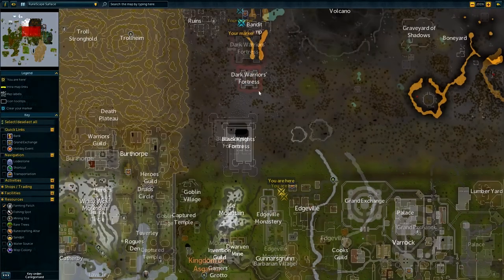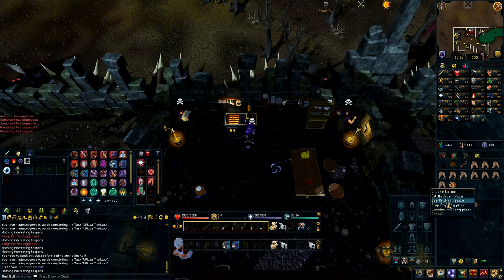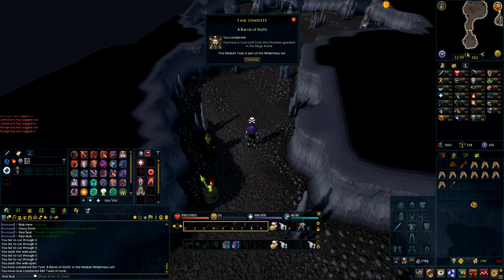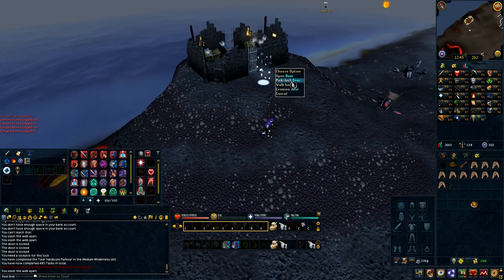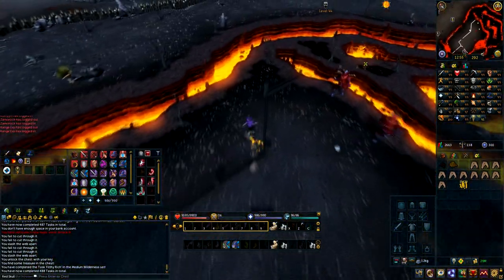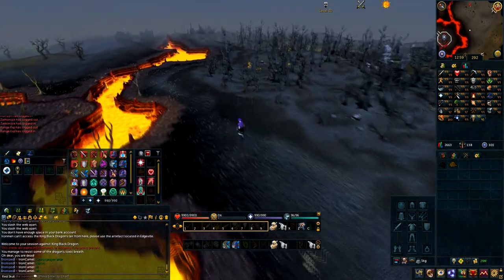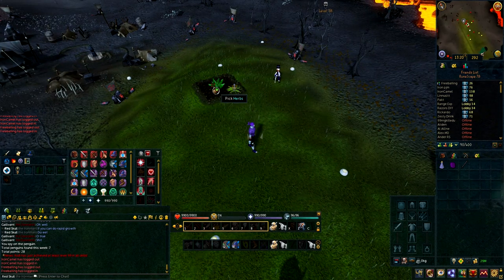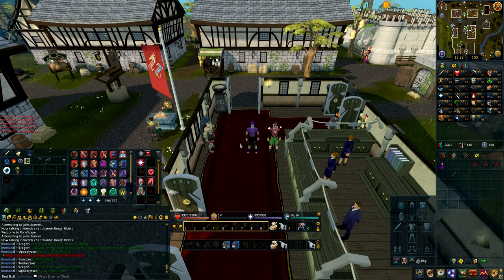Wilderness Medium Tasks Guide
Skills needed:
52 Agility
55 Cooking
57 Farming
15 Fishing
65 Herblore
67 Hunter
32 Thieving
57 Woodcutting

The Mage Arena minigame must be won before entering the sparkling pool.

Items needed:
81k in pouch
Lockpick
Muddy key
Vial of water
Dragonstone
Small fishing net
Rope
Harralander tar is optional

Tasks Timestamps:
Don't Axe for Permission 4:07 - 4:28
Filthy Rich 5:12 - 5:57
Hardcore Parkour 3:26 - 3:49
Liquid Luck (2 parts) (planting: 1:30- 2:02 )(potion part: 8:08 - 8:47 )
Notatrivialtask 0:00 - 0:30
A Barrel of Staffs 2:28- 2:52
A Pizza The Loot 0:39 - 1:27
Doyouthinkhesaurus 6:52 - 7:26
Wet 'n' Wildy 7:35 - 7:55
I'm Just Bor-rogue-ing it: 4:47 - 4:52

Please note that this guide was made within the first four hours of the task being released. It certainly isn't stream lined to perfection. As for commentary, I may of forgotten things and left stuff out.